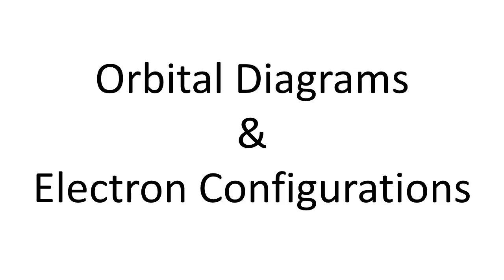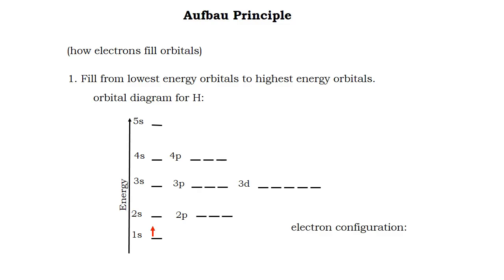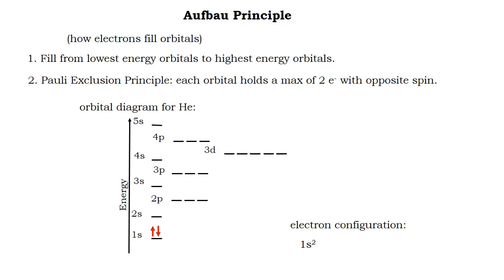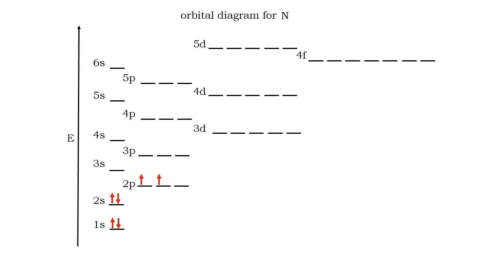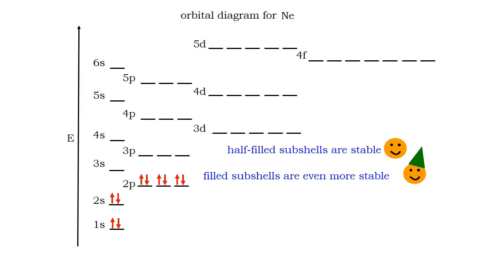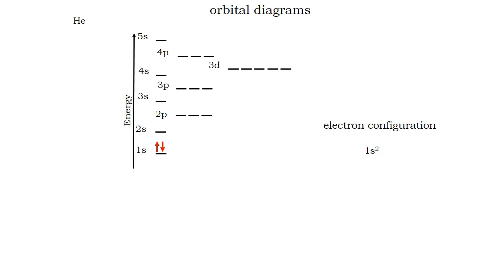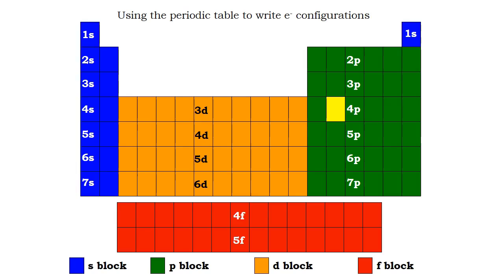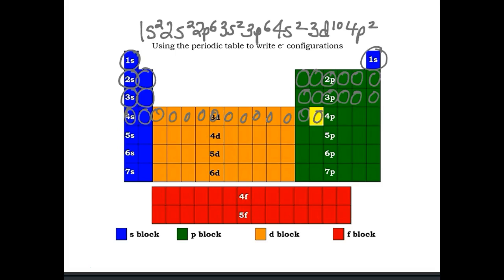101 16electron configurations